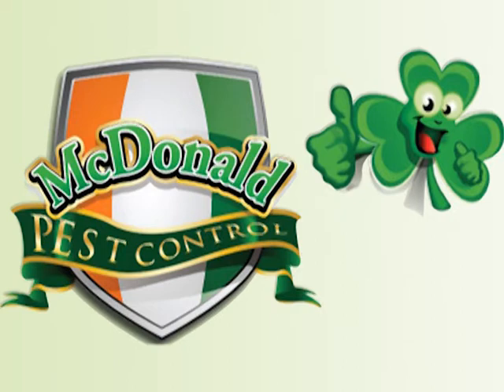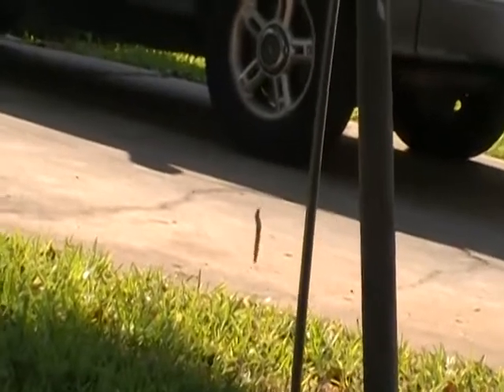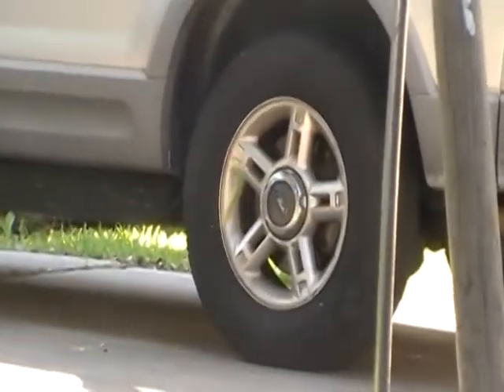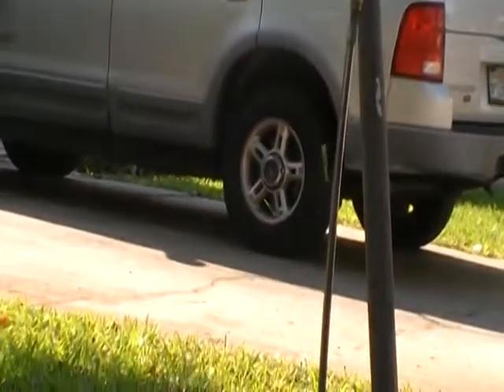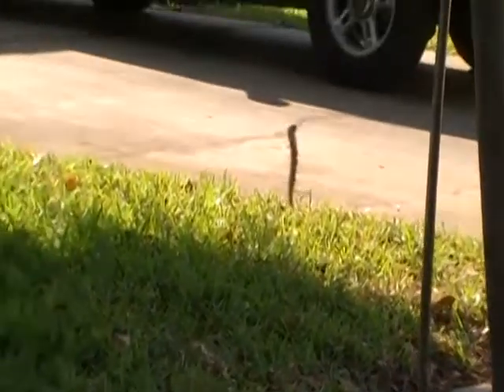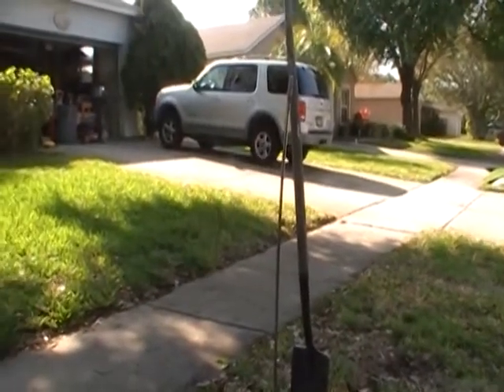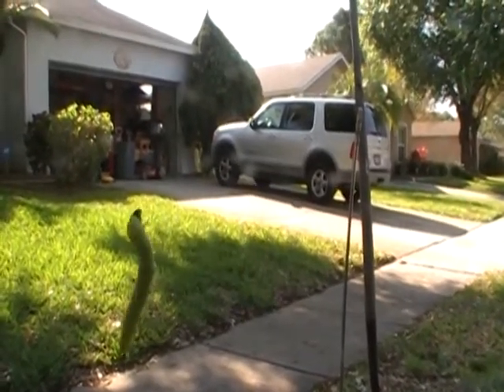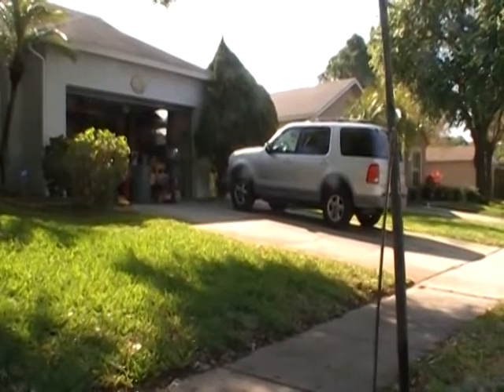Attack of the Leaf Roller Caterpilllar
McDonald Pest Control has been evicting your unwanted house guests for over 15 years.  Call the experts today at McDonald Pest control to solve your subterranean Termite Swarms infestation today.